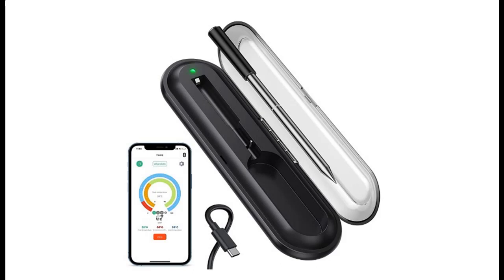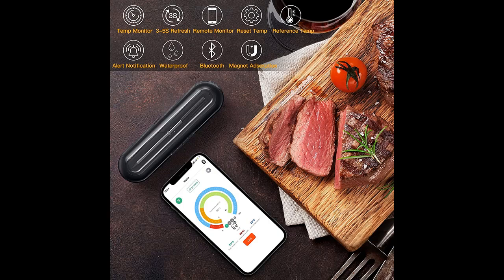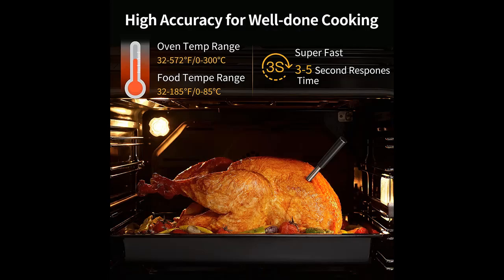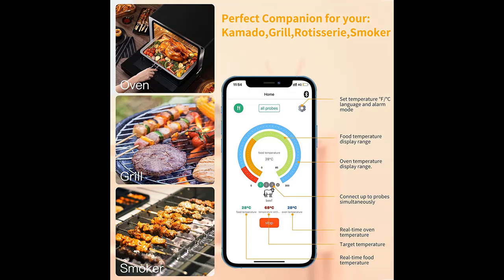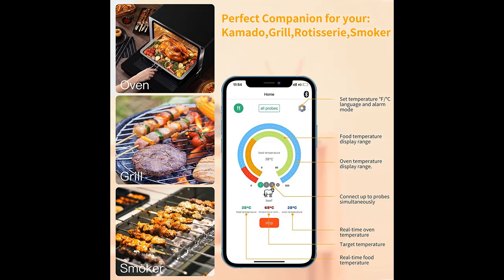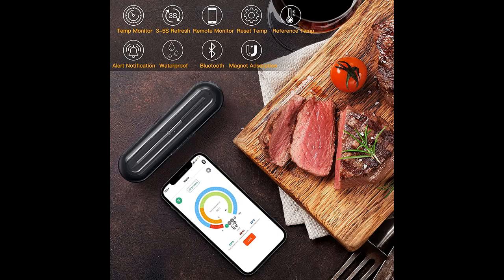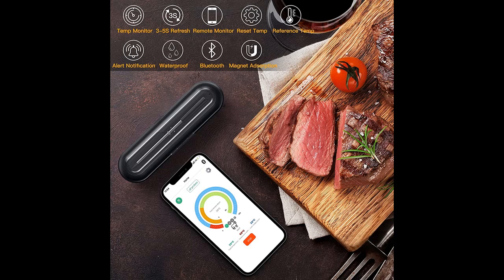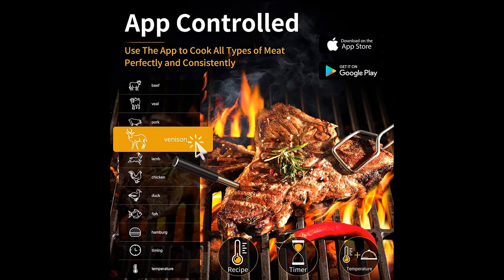BANNIO Wireless Meat Thermometer Bluetooth, 33FT Meat Probe for Grilling and Smoking Smart BBQ...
What's highlight features? DBANNIO Wireless Meat Thermometer Bluetooth, 33FT Meat Probe for Grilling and Smoking Smart BBQ Cooking Thermometer Probe, Perfect for Cooking Turkey, Poultry, Meat, Fish [FULL-DETAILS]➤➤➤

BANNIO Wireless Meat Thermometer Bluetooth, 33FT Meat Probe for Grilling and Smoking Smart BBQ Cooking Thermometer Probe, Perfect for Cooking Turkey, Poultry, Meat, Fish